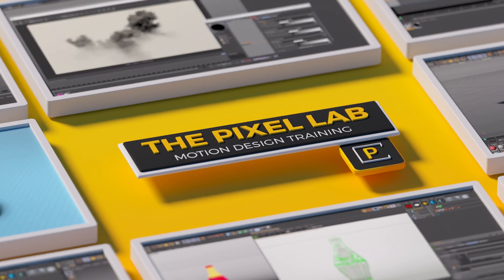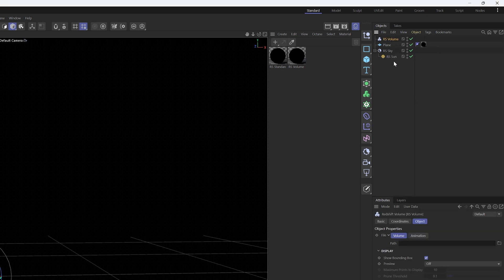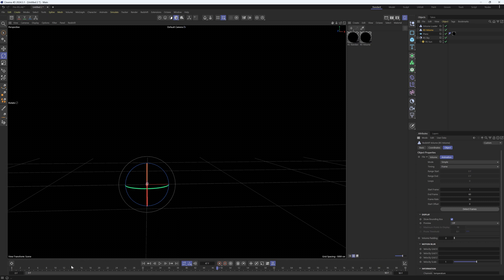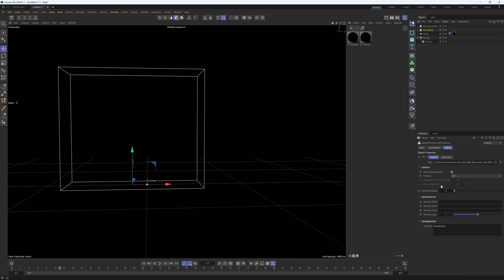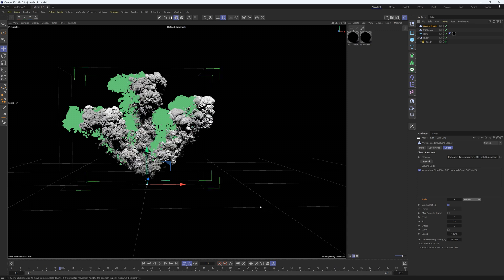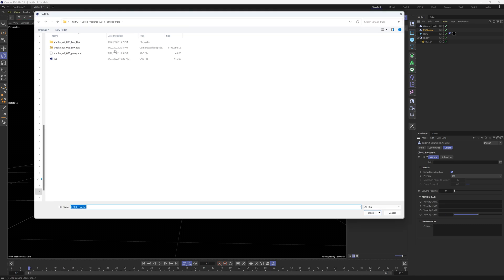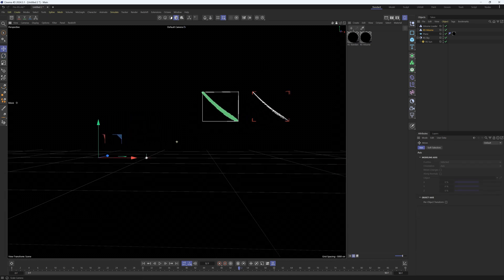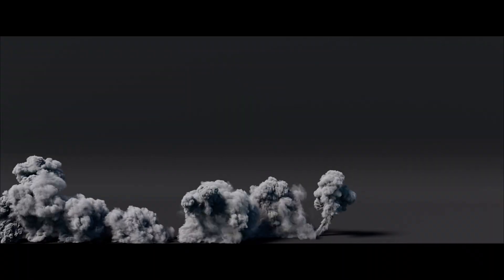The VDB Volume Hack That Will Change Your Redshift Workflow Forever!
What's the difference between the RS Volume object and the Volume Loader Object. Have you ever been confused as to why there are two ways to load a VDB? Which one should you use?
I found a workflow for VDBs that seems to be WAY better! Am I missing something? Let me know!
We'll go over how to use VDB Volumes in Cinema 4D and Redshift and how to optimize import, use, scale, and more. I hope you find it useful!